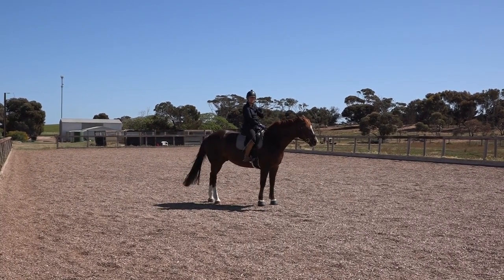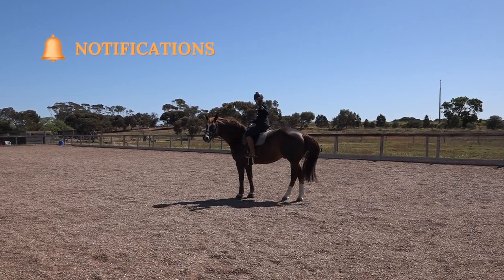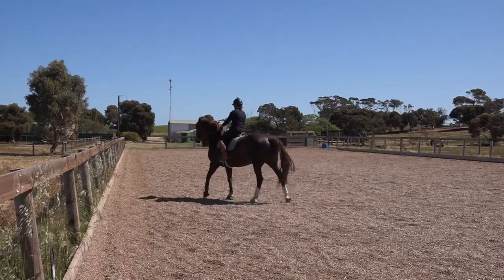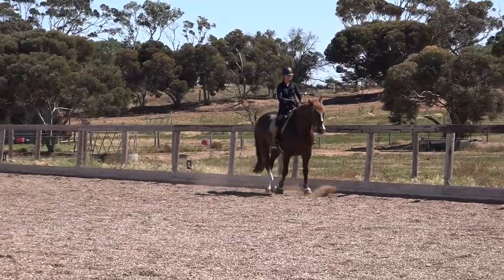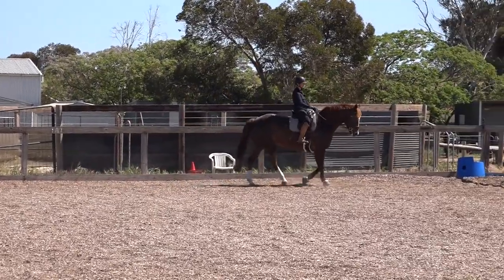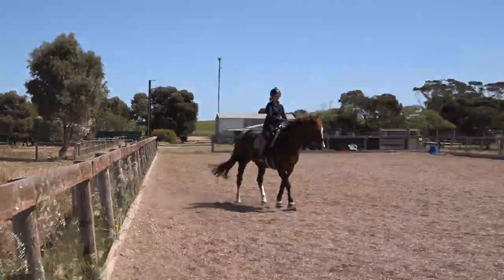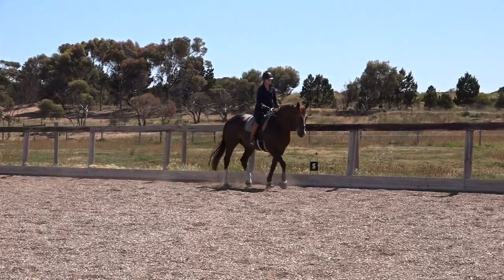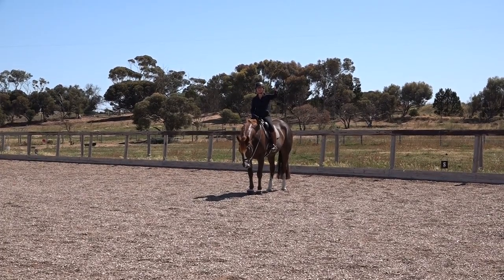How To School A Horse - The Easiest Exercise Ever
If you are wondering how to school a horse start with this exercise. It is the easiest exercise ever! This is a fabulous exercise for training a young horse or it will even help an older horse limber up before the hard work begins. Whether you are schooling a horse for jumping or training a horse for dressage this horse training exercise will be a welcome addition to your repertoire. It is one of my favourite exercises for horses.